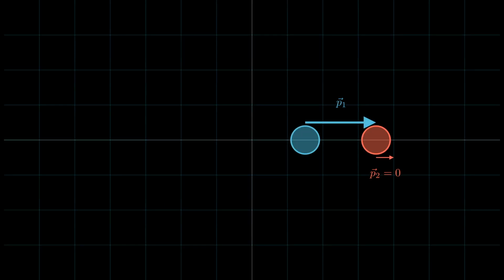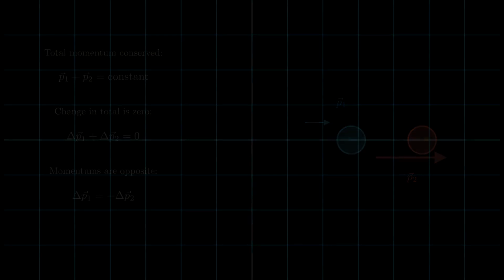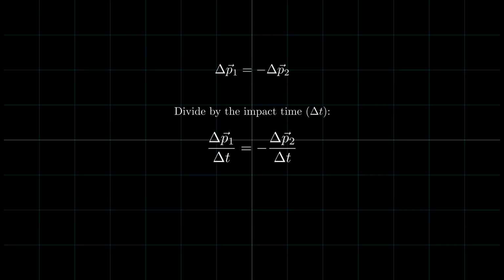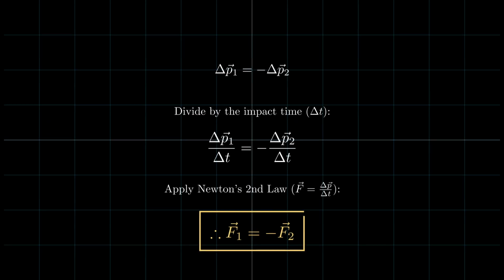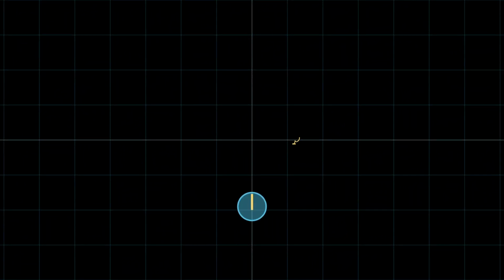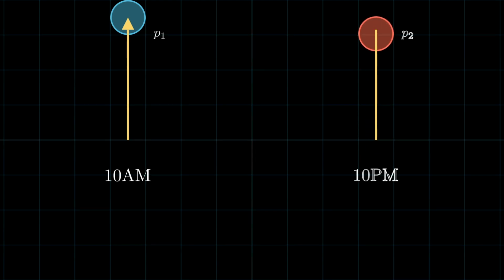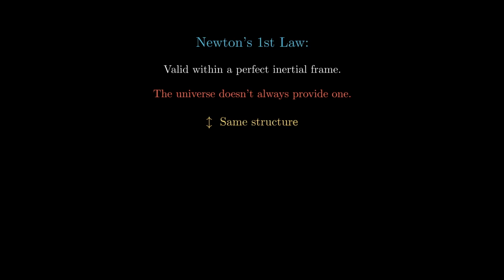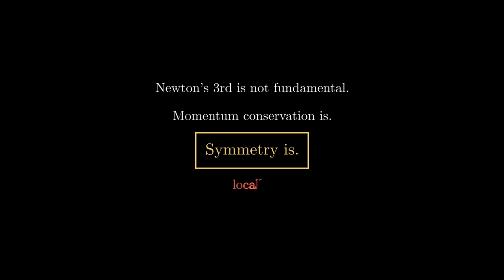Why Newton's 3rd Law is a a shadow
Newton's 3rd Law is one of the first things you learn in physics. But what if it's not actually a law it's a consequence of something much deeper?
In this video we derive Newton's 3rd Law from scratch using momentum conservation, then ask the question nobody asks in school: where does momentum conservation even come from?
The answer takes us to Emmy Noether's theorem  one of the most profound results in all of physics and reveals that every conservation law you've ever learned is secretly a symmetry of the universe in disguise.
But here's the thing. Noether's theorem is only as strong as the symmetries it assumes. And the universe doesn't always cooperate.
What we cover:

Deriving Newton's 3rd Law from momentum conservation
Why momentum is conserved  the real reason
Noether's theorem: symmetry to conservation law
Translational, rotational and time translation symmetry
Why Newton's 1st Law and Noether's theorem have the exact same problem
Where time translation symmetry actually breaks —and what that means for energy conservation globally

This is the rabbit hole behind the law your textbook treats as obvious.